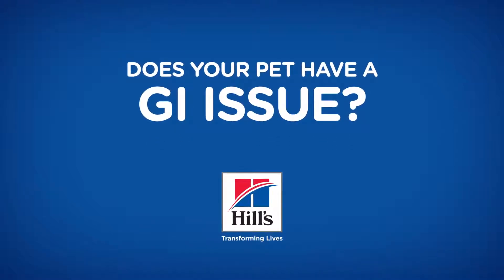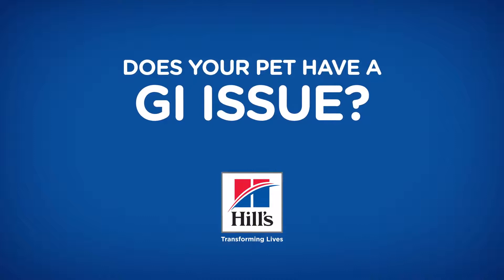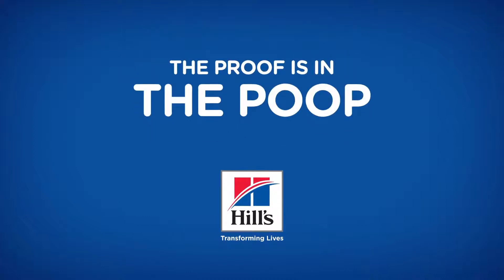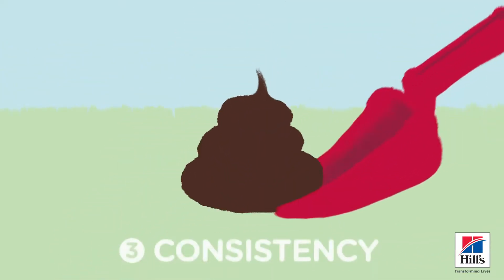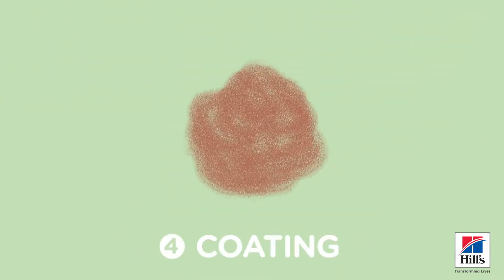Hill’s HOW TOs: How to Spot GI Issues in Dogs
Whether your dog has a case of “garbage gut” or suffering from something that’s more chronic, GI issues can be an unpleasant situation for just about everyone. The quickest way to see what’s happening with your pet’s digestion is simply by checking at their poop. Here are the things to look for.